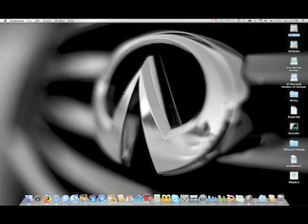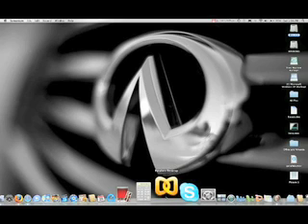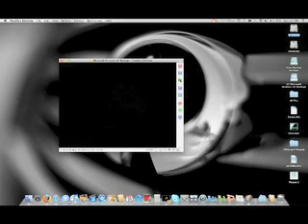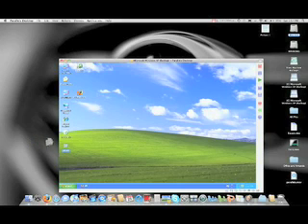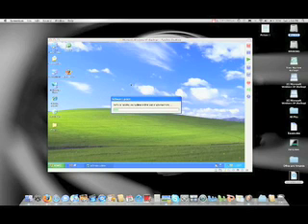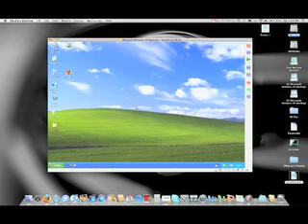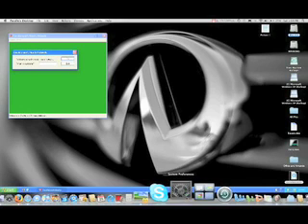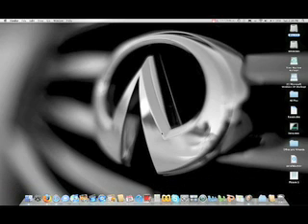Demonstration of Parallels 3.0 - Windows on a Mac